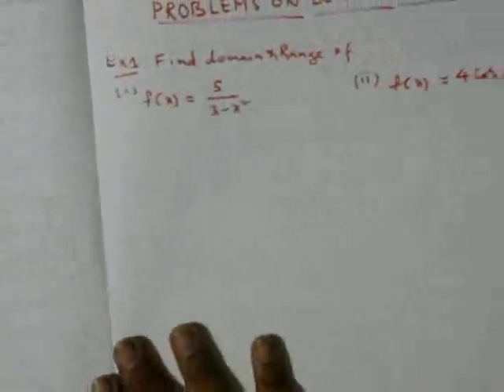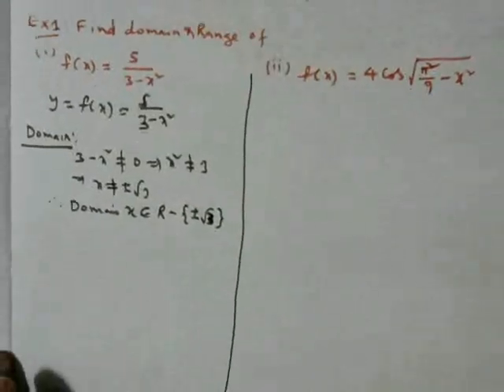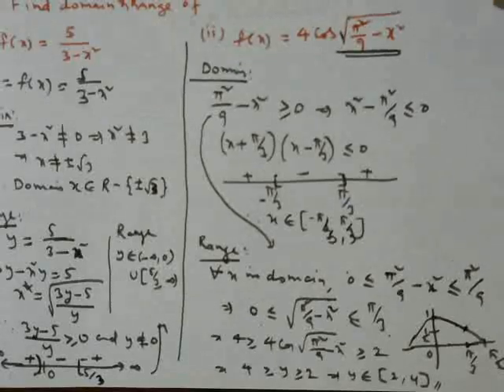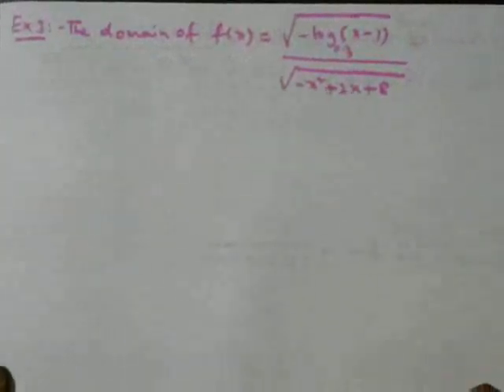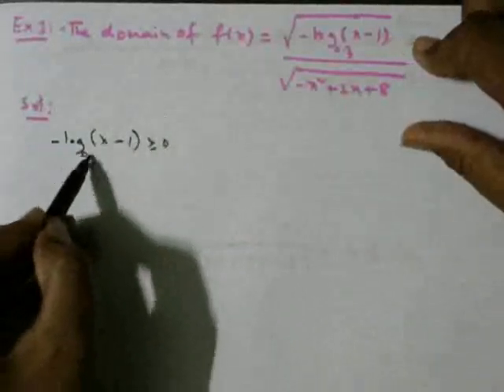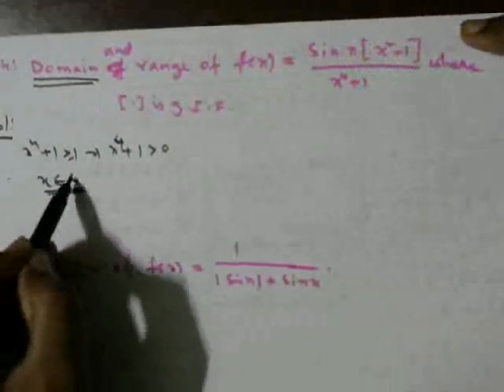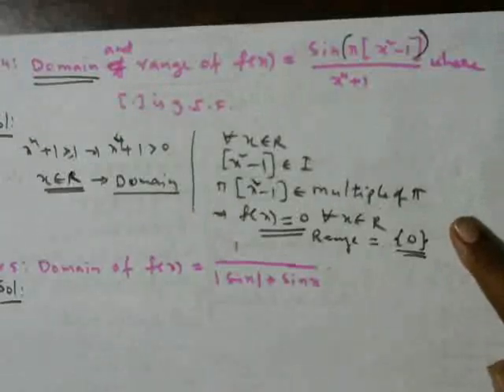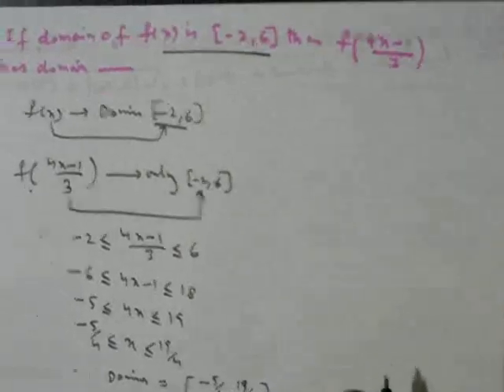Problems on Domain and Range by V.Narsimha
these are different model probles on domain and range, watch and post doubts if any.